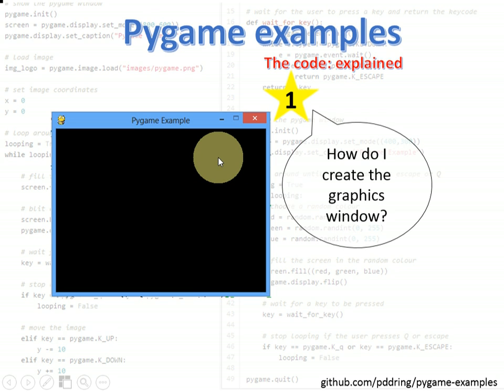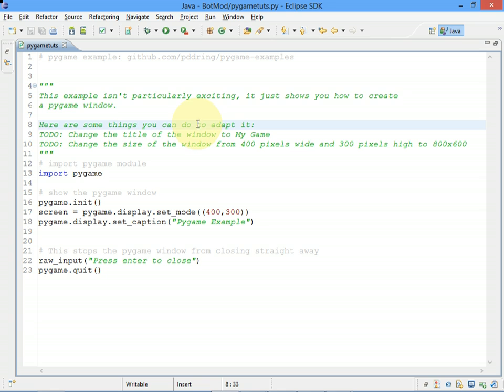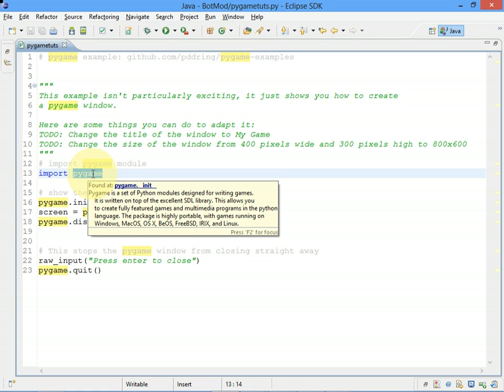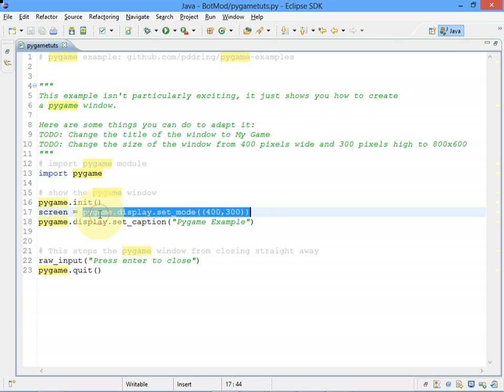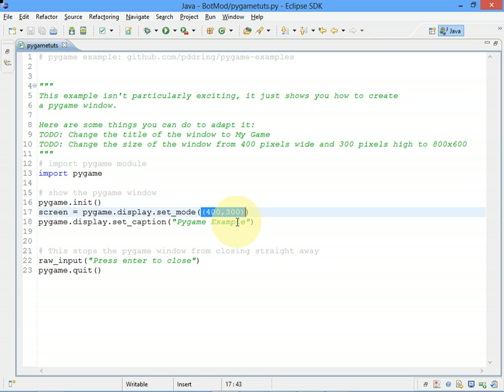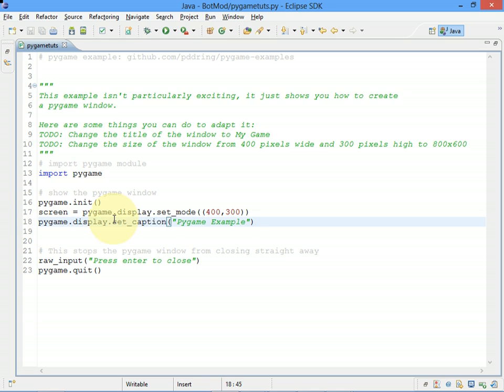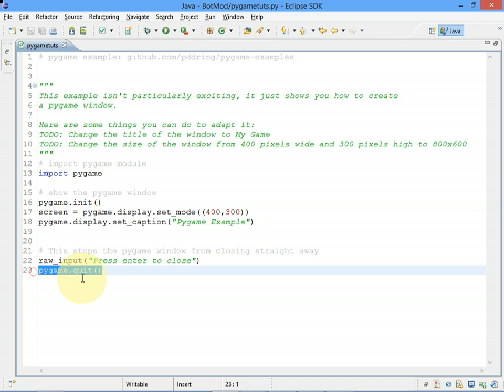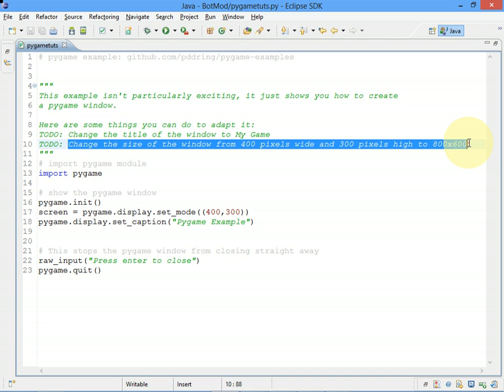Pygame examples 1: Creating the graphics window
These videos are designed for school students with some experience of writing text based programs in python who want to start making games in pygame.

This example shows you how to display the pygame graphics window. Not very exciting but very useful.